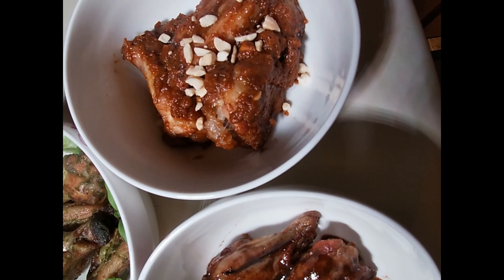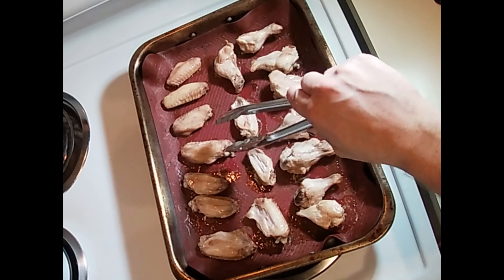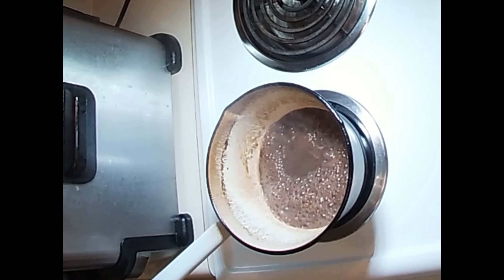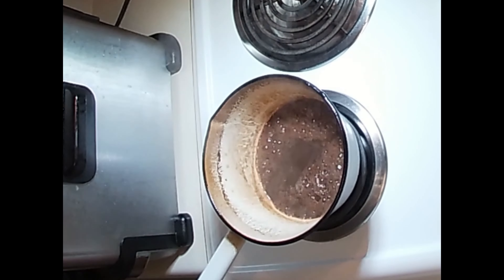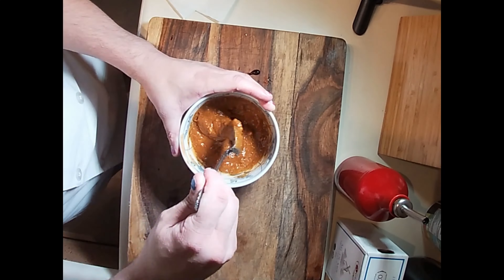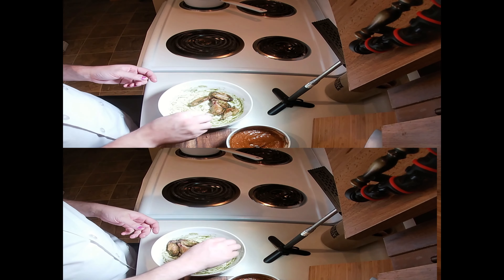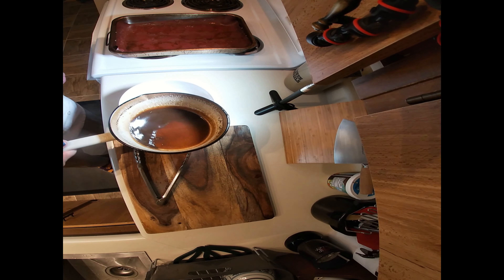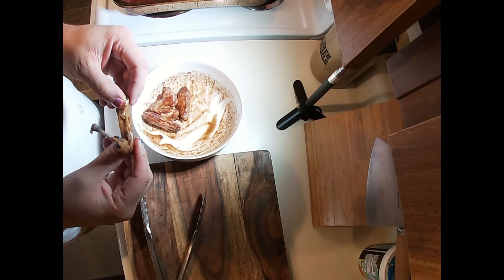3 Easy to Make and Delicious Chicken Wing Sauces.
A few really good alternative ideas for wing sauces. This was filmed 7 months ago, sorry if I can't remember every detail like what stock I used to make the demi. I'm trying to clear out all my filmed videos, so I can just have all the new hotness. Sorry for the bad framing, I got rid of that camera for this reason.

Chef Notes
Wings
Wine
Stock
Peanut Butter
Sriracha
Hoisin
Dark Soy Sauce
Oil
Lime

00:00-00:07 intro
00:08-00:31 Chicken Arms
00:32-01:33 Easy Demi
01:34-02:02 Peanut Sauce
02:03-02:33 Eat Pesto Wings
02:34-02:54 Eat Peanut Butter Wings
02:55-03:20 Best Wings Ever
03:21-03:39 outro
03:40-03:59 Bloopers